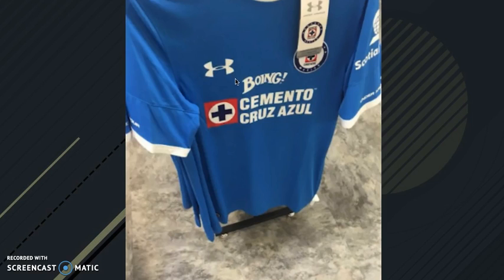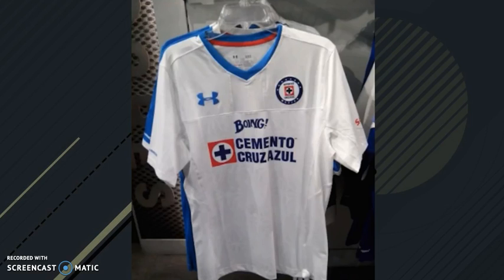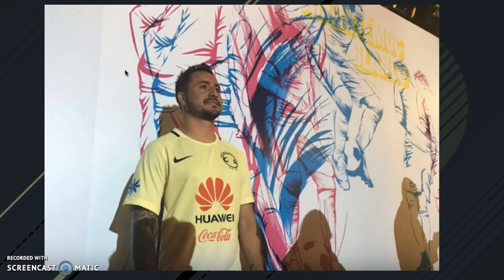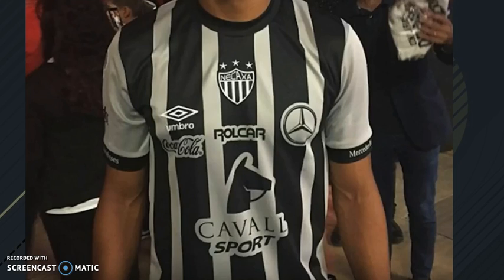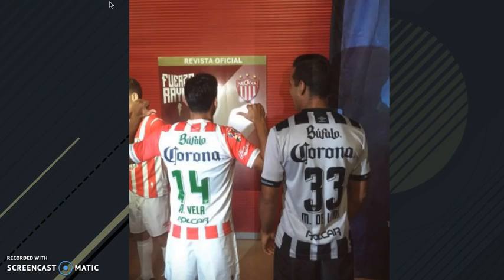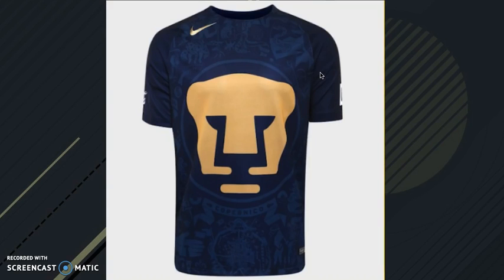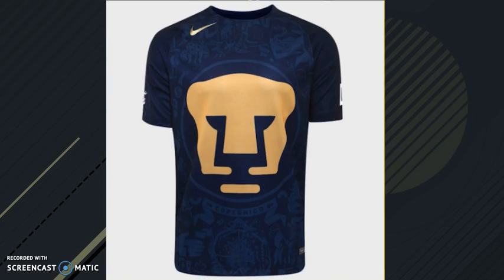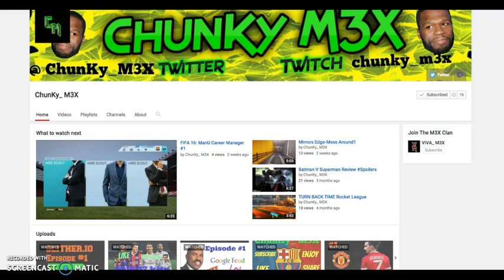New Liga MX Jerseys w/ Puma America and Cruz Azul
"What Is Happening Boys Its your Boy VIVA M3X, Lets Get To It" -- VIVA M3X